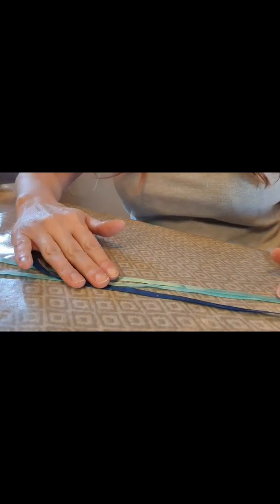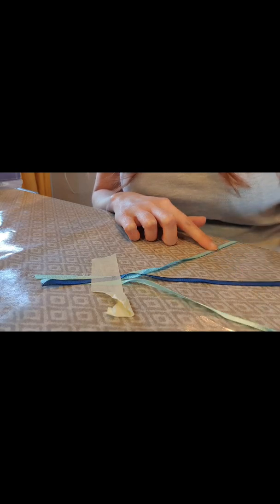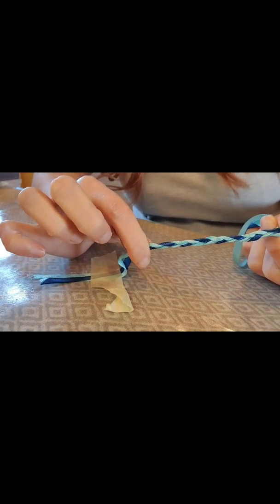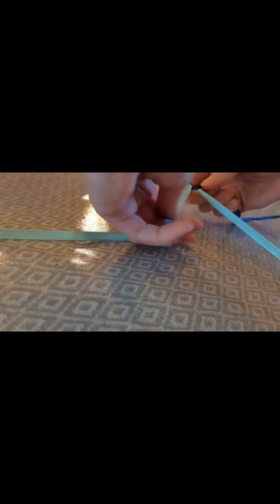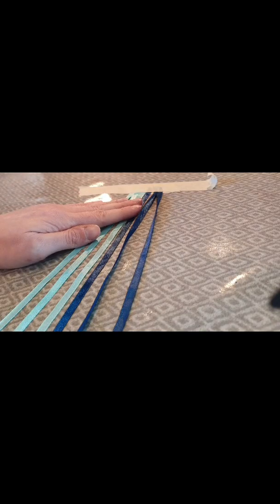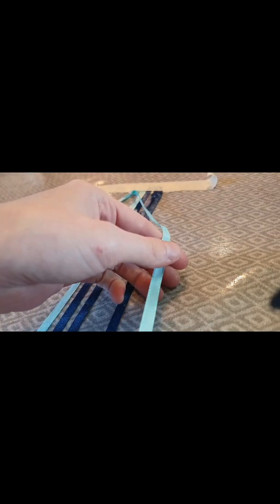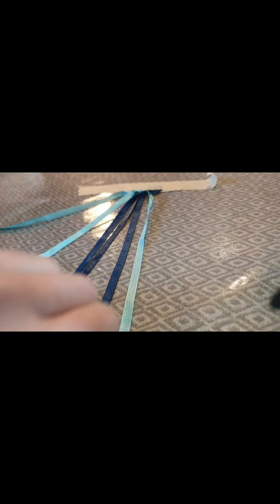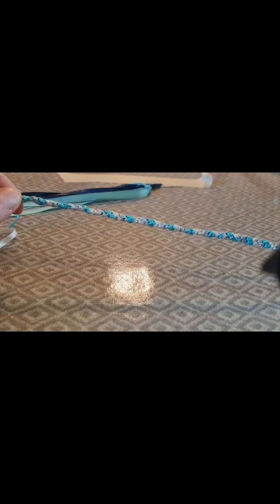Level 1 Jewellery Term 2 Braiding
Term 2
Braiding